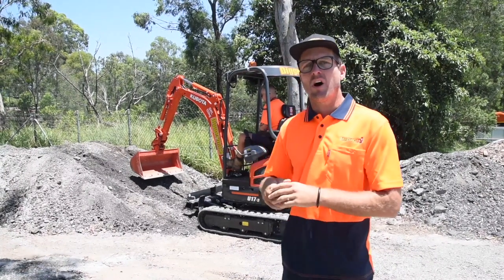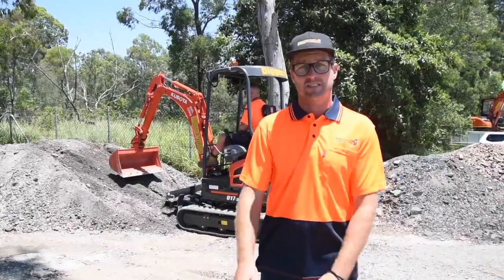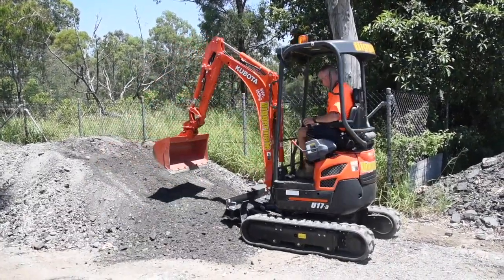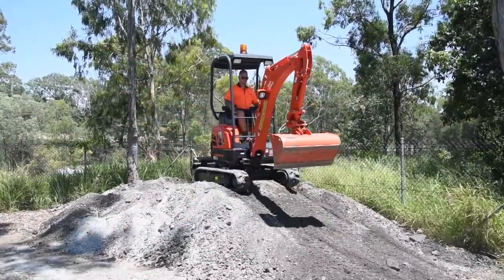How to Climb A Slope with a Mini Excavator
Climbing a slope on a Mini Excavator can be a bit tricky. In this short video, we show you how to safely and efficiently climb a mound with a mini excavator.  Buckle up and watch.

Become a Diggermate Franchisee now!